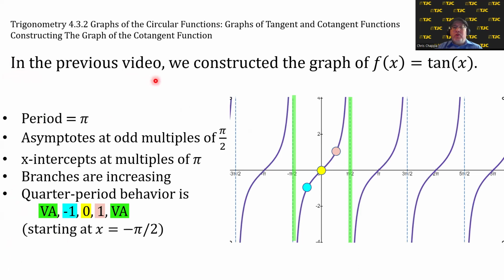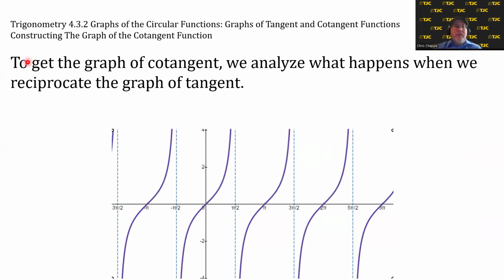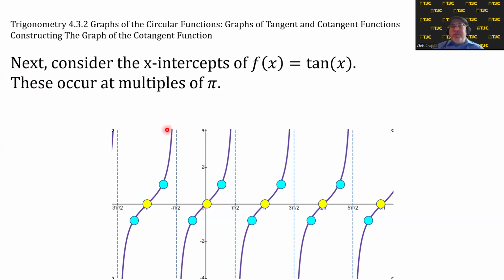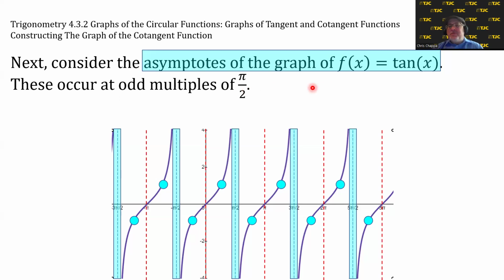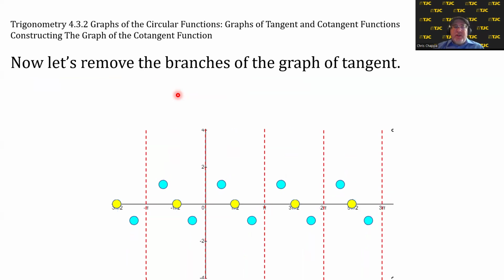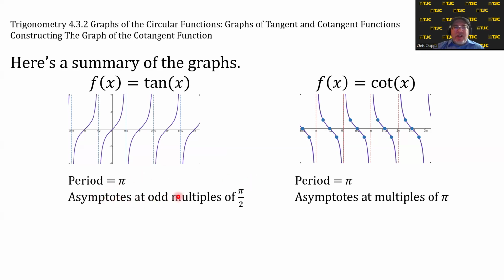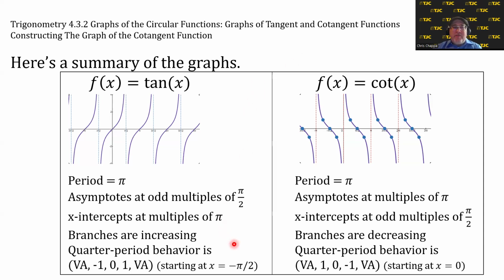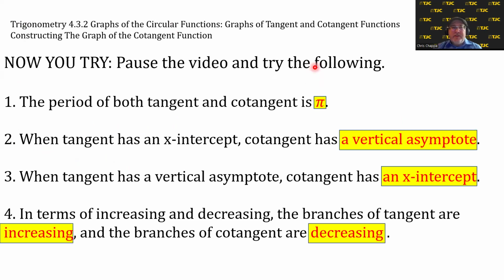Trigonometry Video 4.3.2 - Constructing the Graph of the Cotangent Function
Section 3 – Graphs of the Tangent and Cotangent Functions
Video 2 – Constructing the Graph of the Cotangent Function